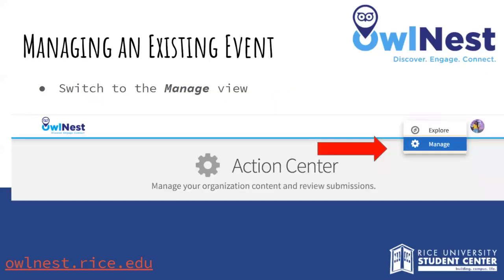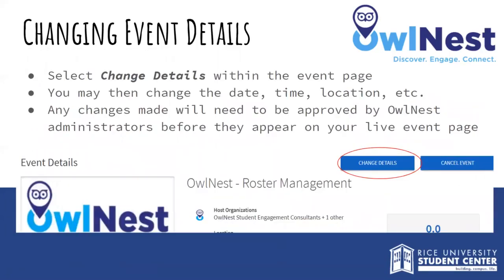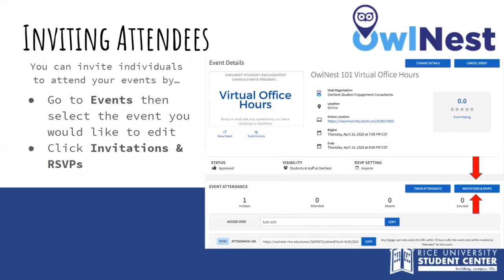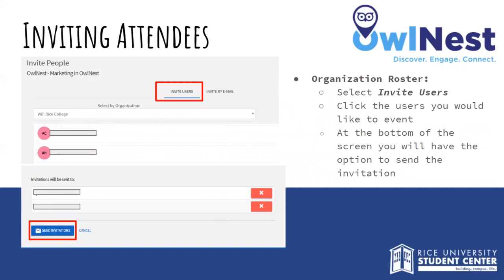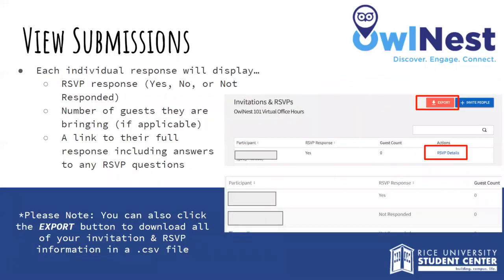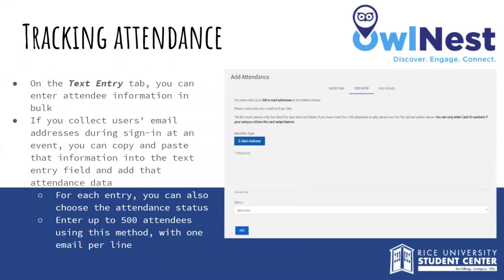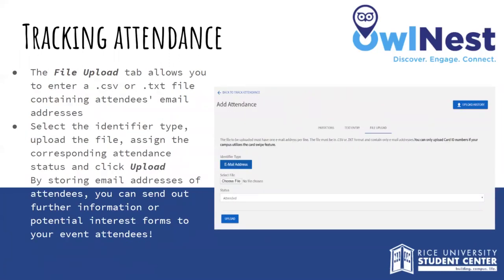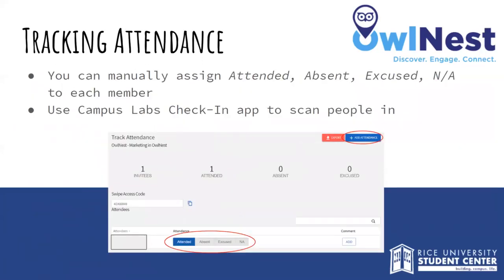Managing Existing Events Training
In this training, you will learn how to send event invites, manage RSVPs, change event details, and explore different functions within your existing events!